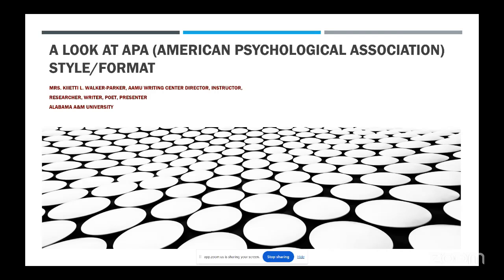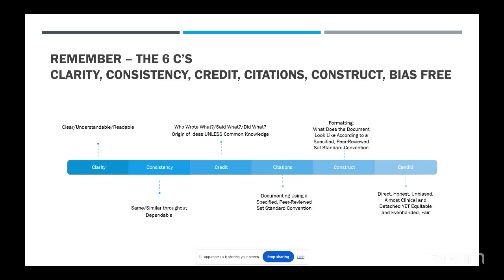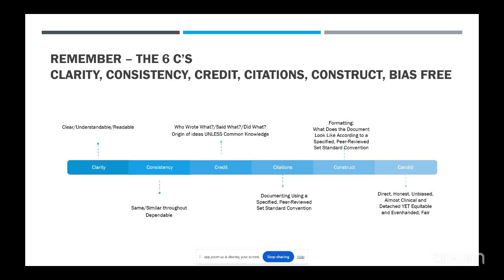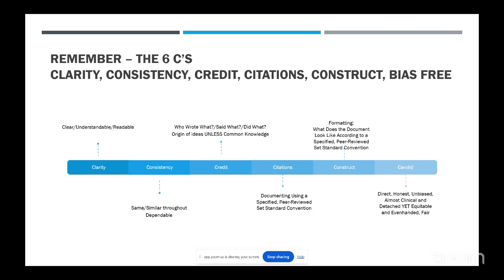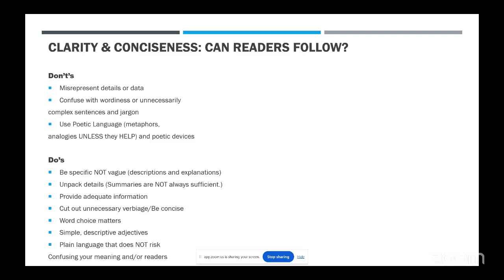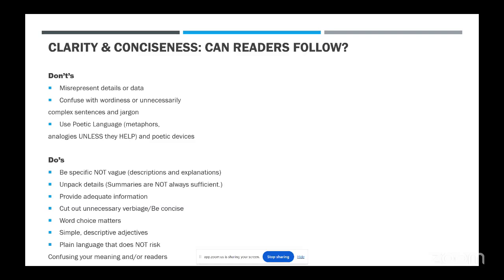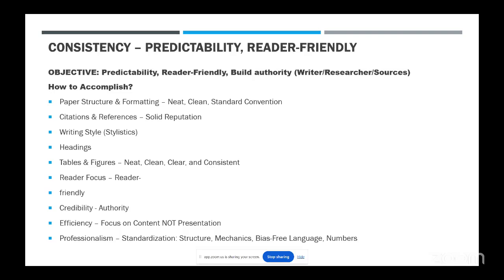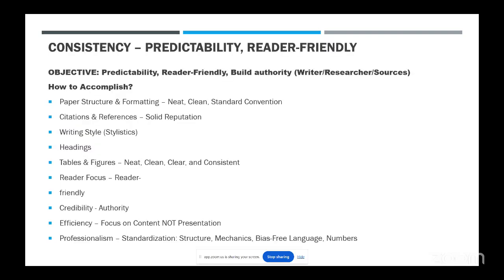Writer's Series: Introduction to APA (Part 1)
Presented by the Writing Center Director, Kiietti Walker-Parker, this recurring workshop series begins with an overview of APA’s purpose and role in academic writing. Part 1 focuses on why APA exists, how it supports clarity, credibility, and ethical scholarship, and what students should understand before applying APA guidelines in their writing. This session lays the foundation for future workshops in the series.